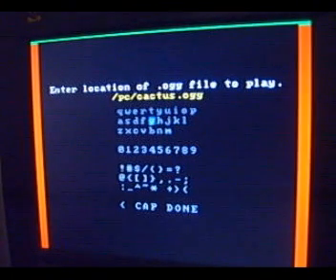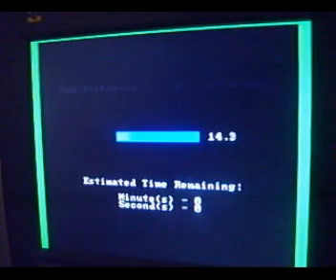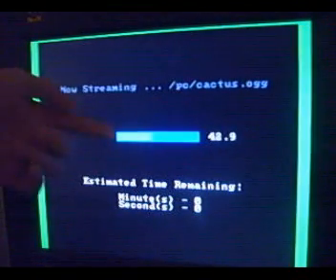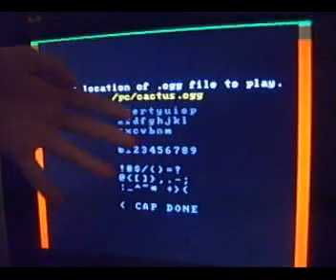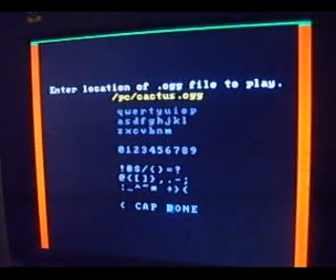Team Elysian Shadows: Previous Projects Part 2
At the request of a fellow developer and dear friend, trufun202, Marcel and I are showing off our previous game development projects throughout the years.